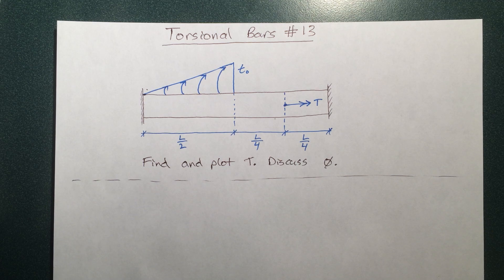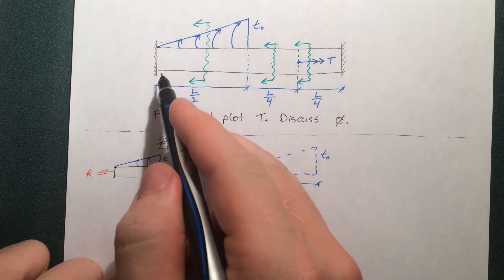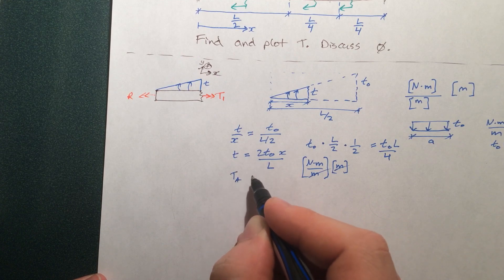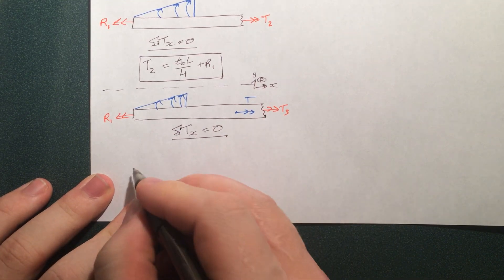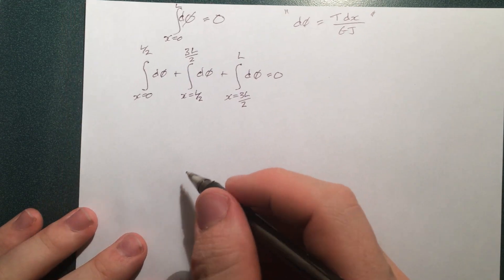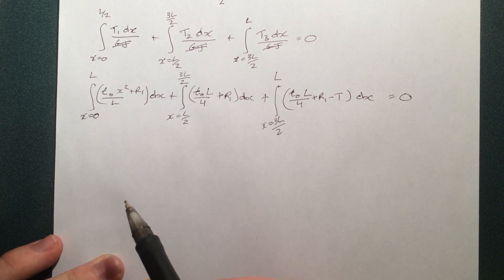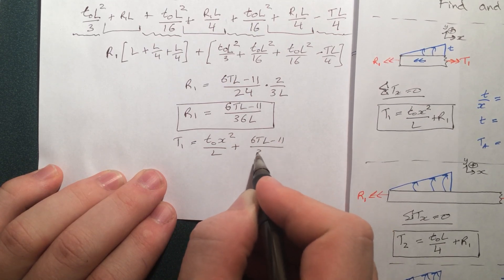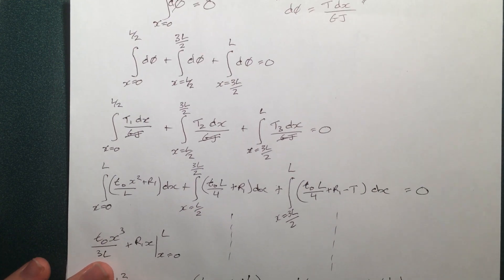Torsional Bars - 13 - Statically Indeterminate Bar Example #3: Triangular Applied Torque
In this video I tackle yet another torsional bar with my method.